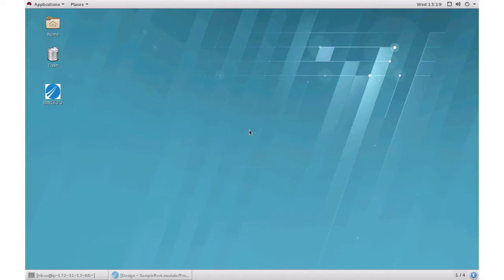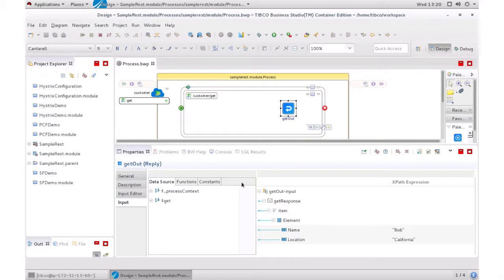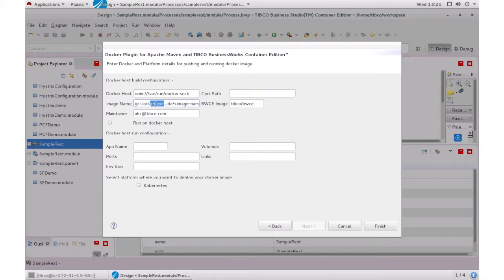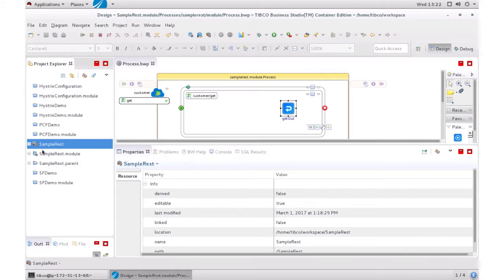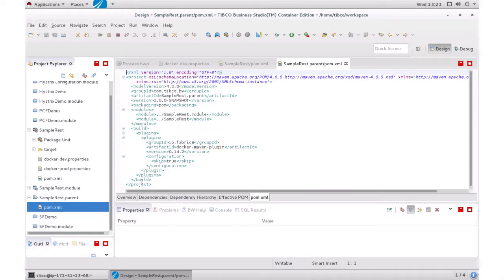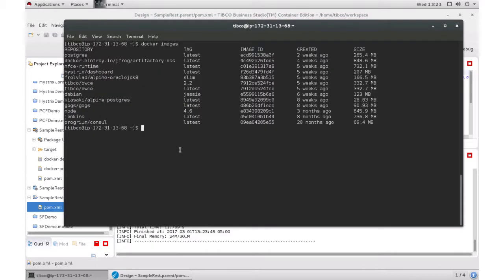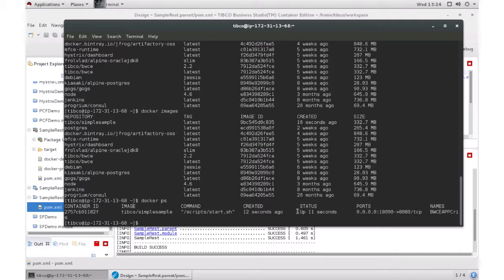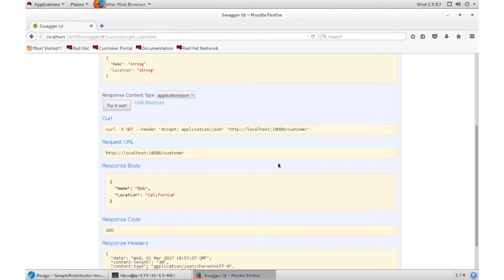Deploying a Simple BusinessWorks™ Container Edition Service with Maven on to Docker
Using Tibco’s open-source Maven plugin for BusinessStudio to deploy a simple BusinessWorks Container Edition service to Docker.